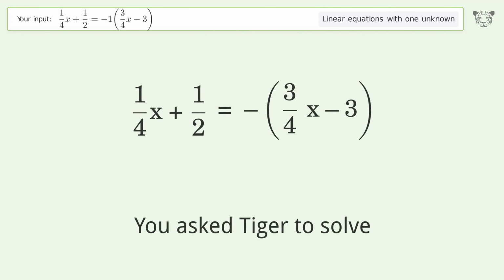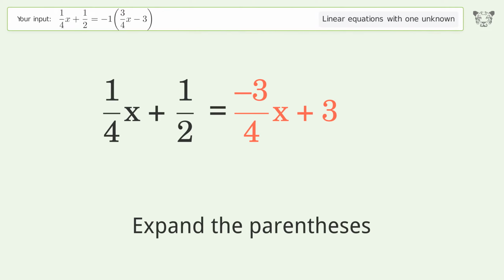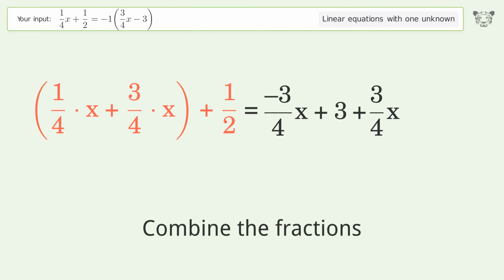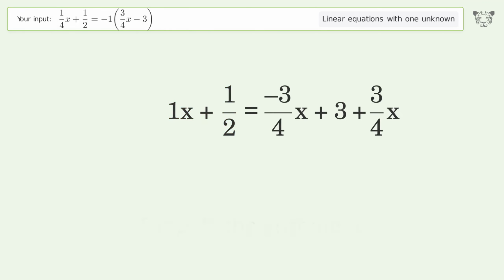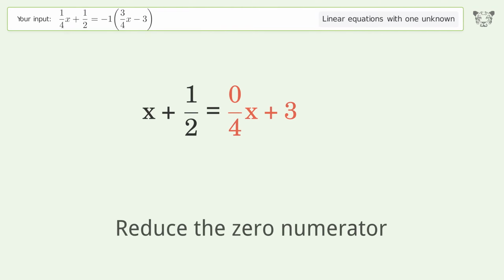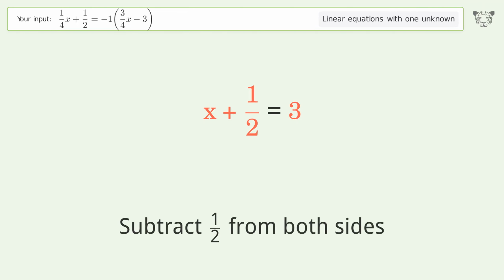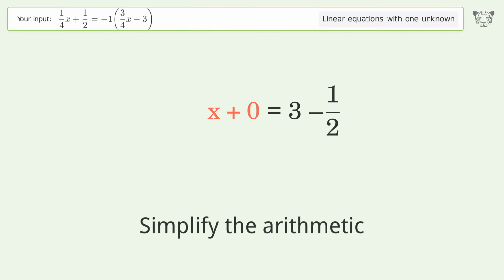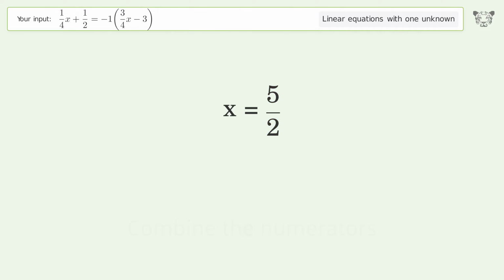Solve 1/4x+1/2=-1(3/4x-3): Linear Equation Video Solution | Tiger Algebra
Struggling with 1/4x+1/2=-1(3/4x-3)? Watch our step-by-step video on Tiger Algebra to master this linear equation effortlessly. Also check out for more tips and tricks for dealing with linear equations with one unknown